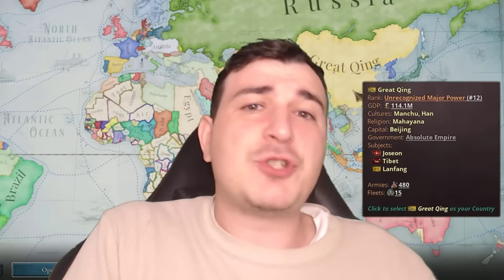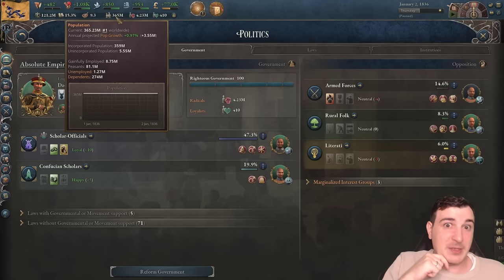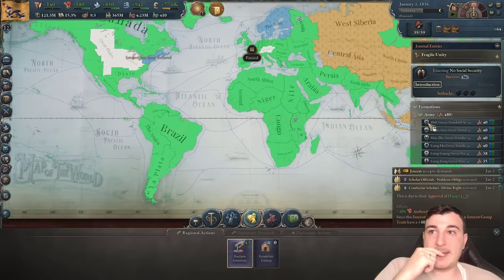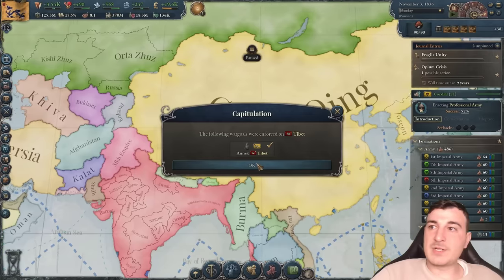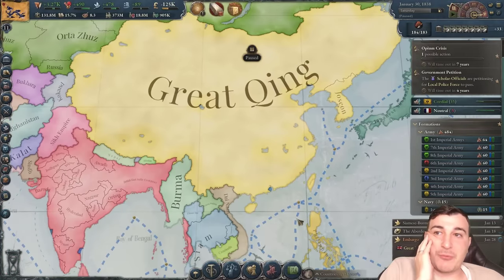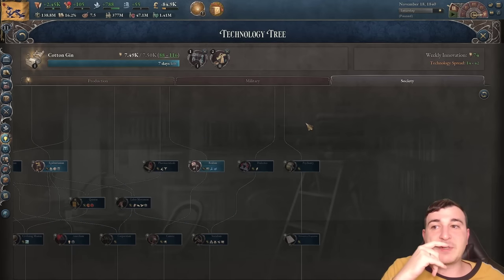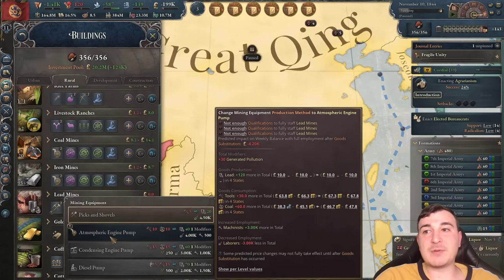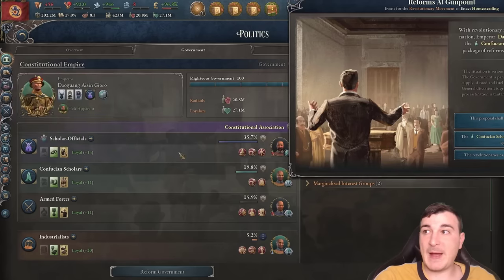Forming a MEGA ECONOMY as INDUSTRIAL QING in Victoria 3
Victoria 3 1.5 Qing is by far the most powerful nation

Victoria 3 is a grand strategy games published by Paradox Interactive. This is an unofficial video, not endorsed by Paradox Interactive.